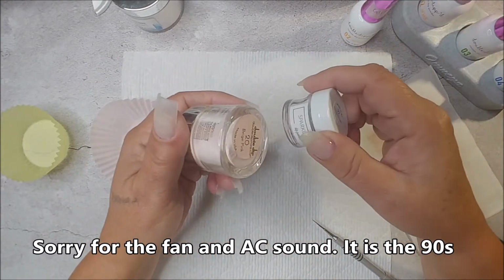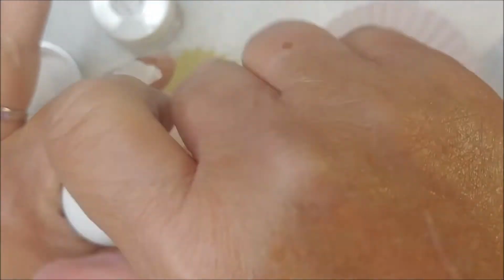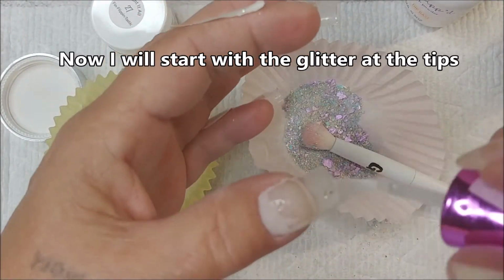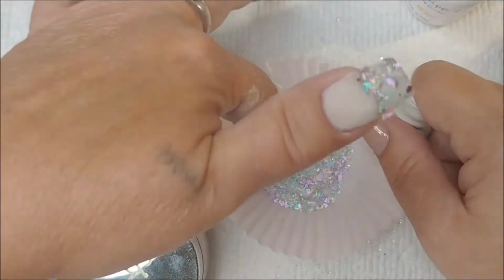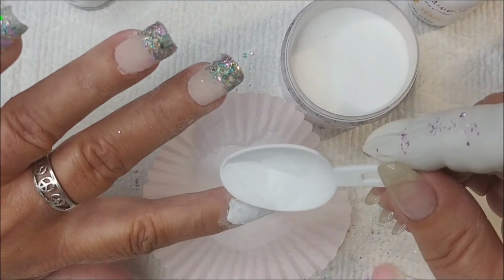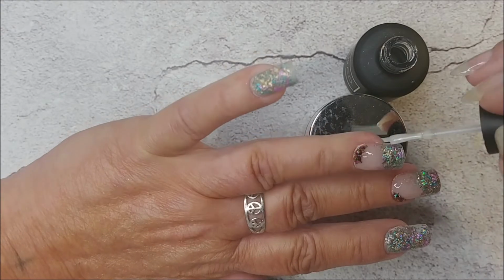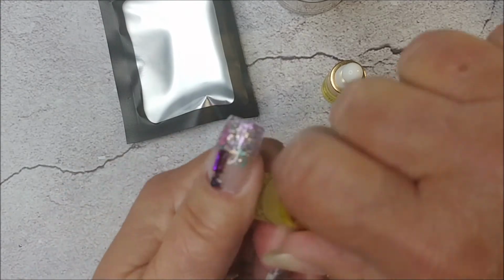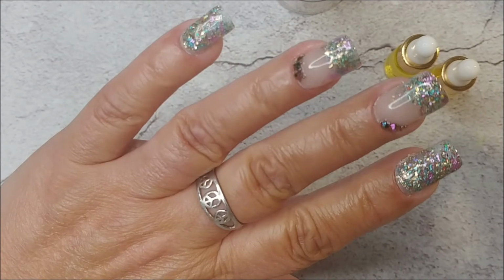Nude To Glitter Ombre | Glitter Tips | Double Dip & Sparkle N Co | Loved By Verdie Cuticle Oil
So what did you think of this? I am not a fan of square tips. They make my fingers look huge☹.
I do kinda like the nude shade and the glitter mix is pretty...
⬇Everything will be linked below.⬇⬇
Fan-Flippin-Tastic- June's IWIA sub bag  ( sign up for the IWIA bag and you can access 3 past months of sub bag colors) Use my name (Omneyas Wish) in the referral box and receive an $18.00 store credit sent to you via email within 4 weeks ( I get it too)

Recovering nail biter on a DIY journey to learn how to do my own nails. Join me🤗 if you wish to see any progress and lot's of fails 😜

Is this your first order?
You can use a “referral” name!
Use the name "OmneyasWish" at checkout on any orders or first sub bag purchase, and you+I will get ($9 or $18) store credit

◼ CandiSkinCare for all your cuticle, skin hair, and beard needs.
Here is $5.00 off your first purchase with this link. I get 100 sweet points

◼Save $5.00 at Maniology when you spend $20.00 or more. This includes signing up for the Mani X Me subscription box.

◼DoubleDipStore: $10.00 off your order ( i will receive a 10.00 coupon as well)

◼Poshy Nail Designs: The best and prettiest water decals.

◼◼ Note: I would not refer you to a company that I personally do not like or buy from◼◼